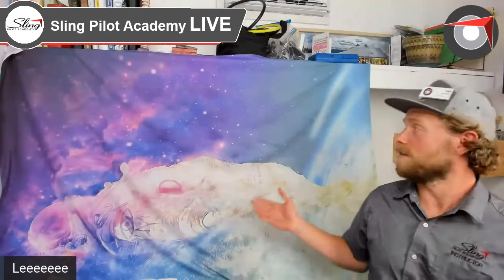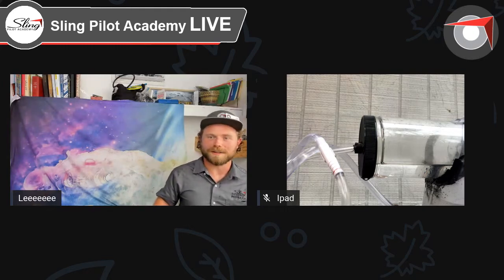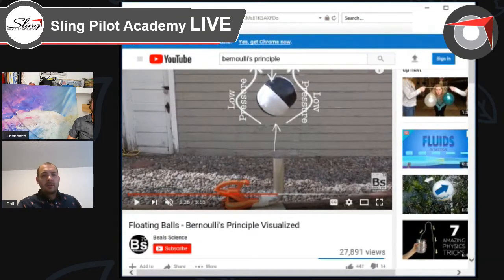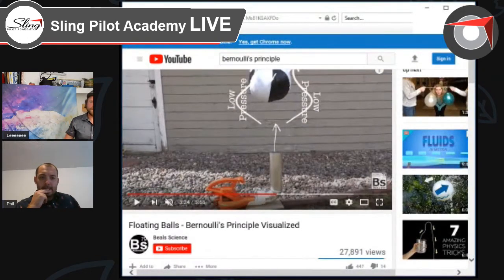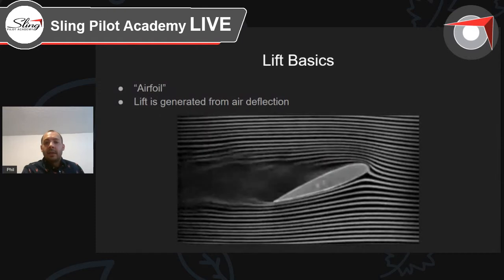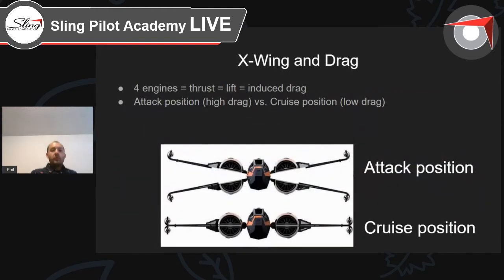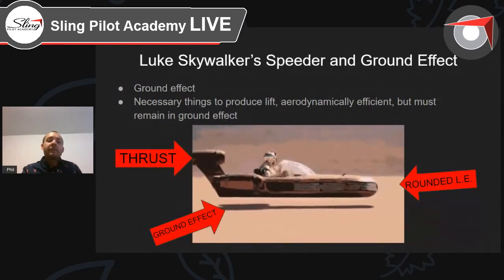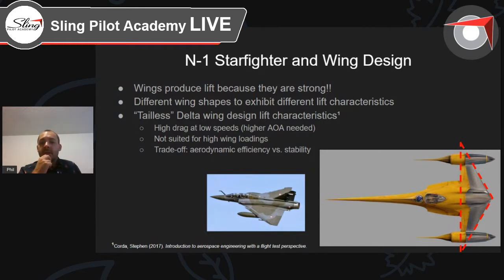Lockdown Learning LIVE: Episode III: Lift Awakens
Sling Pilot Academy flight instructors bring you a dose of aviation while you are stuck at home.